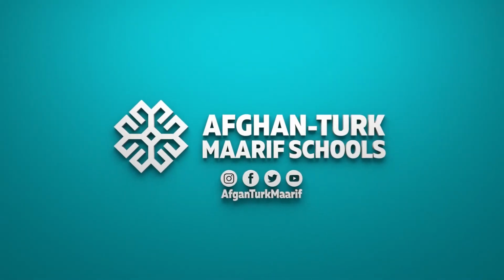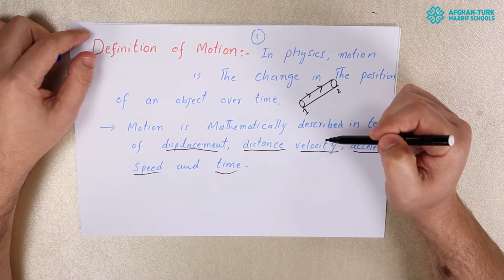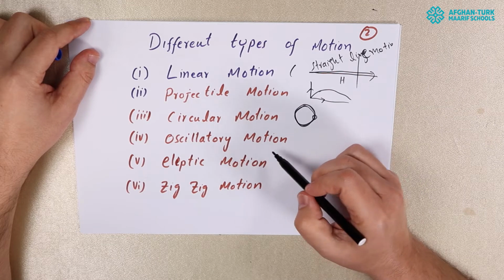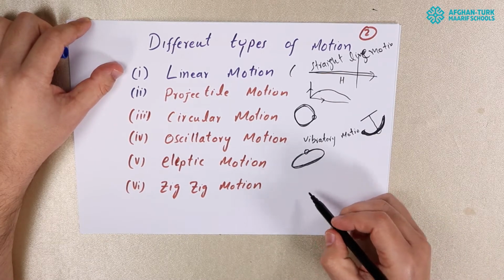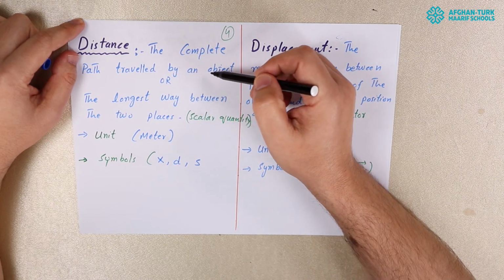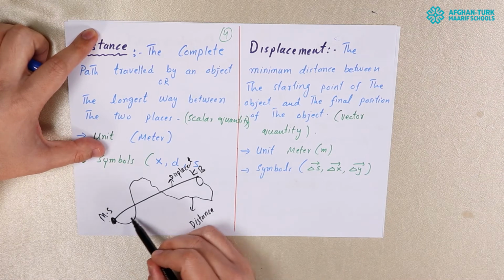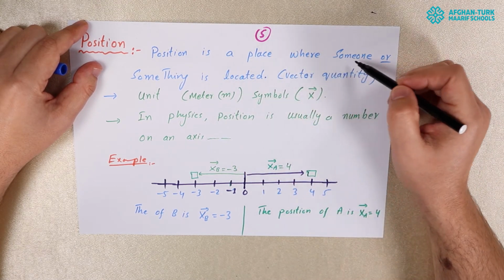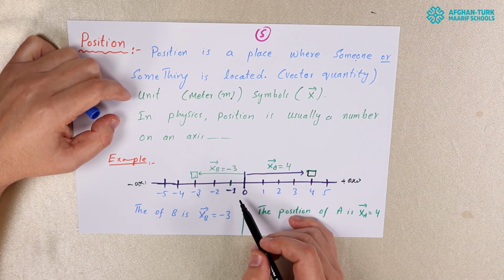Physics 11 | Motion in on Direction